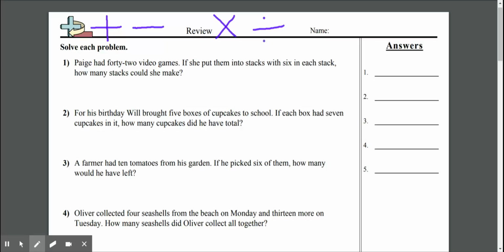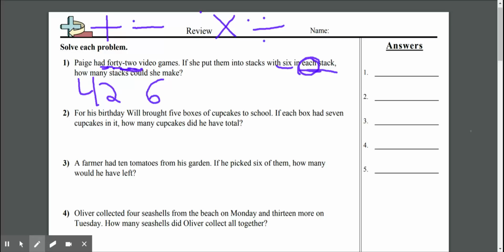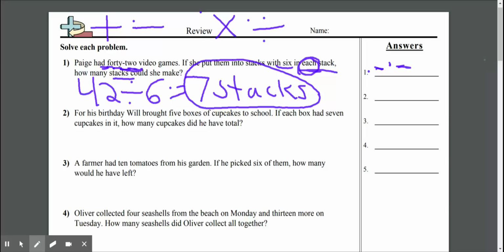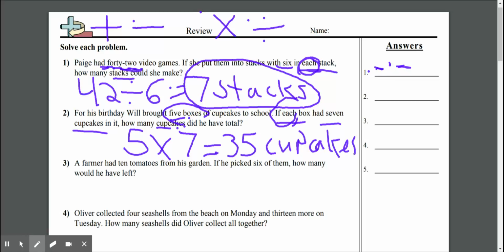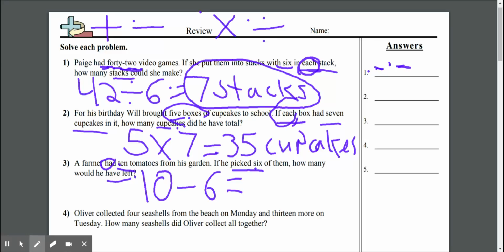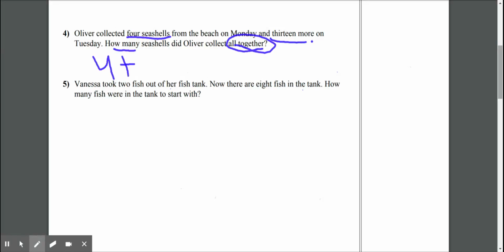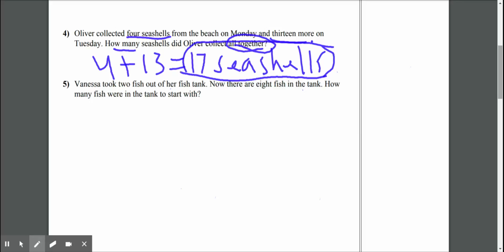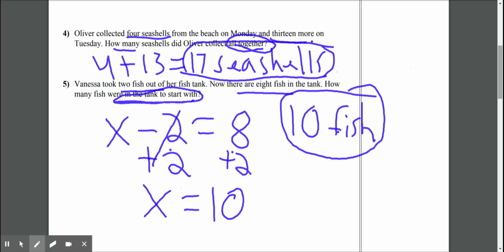Math Word Problems Tutorial!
I created a nice tutorial for how to best respond to math word problems via Common Core Sheets questions. We break down the questions, what are they asking, and making sure we solve and properly label.